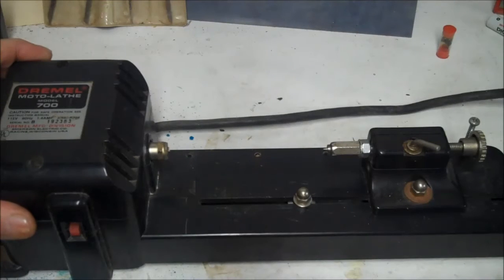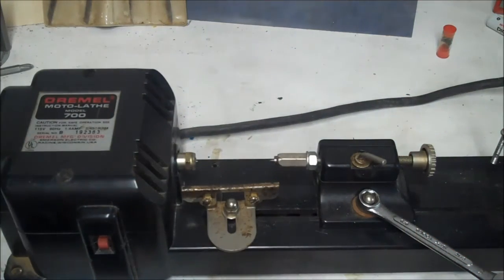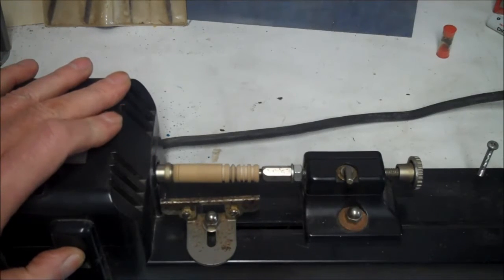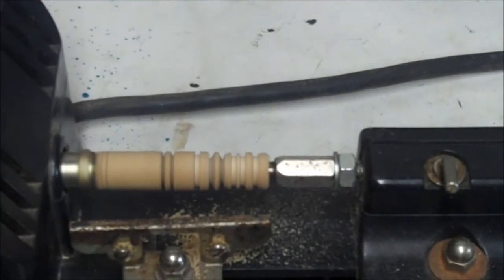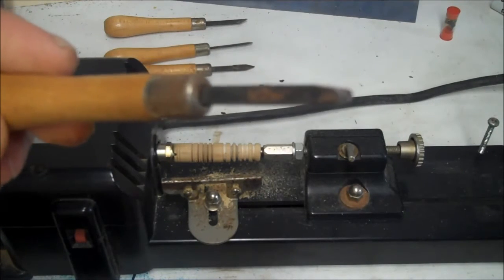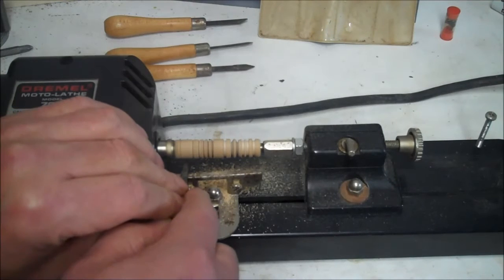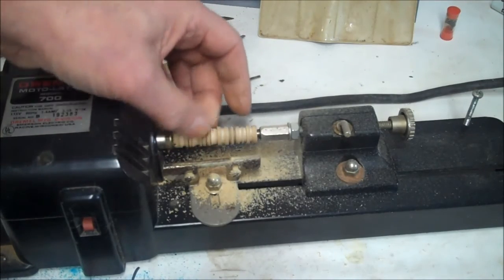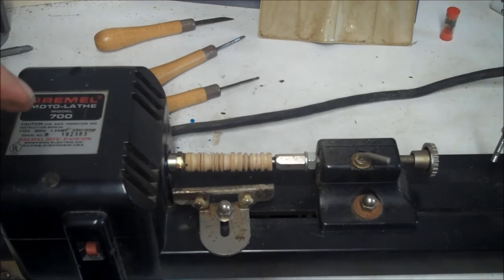Dremel Mini Lathe Review and Demonstration Model 700 Lathe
In this video I show you the Dremel Mini Lathe Model 700. I do a short review and show you how it works and do a small demonstration.

This lathe is only available in the used market. Many people are making their own mini lathes and other machines using things they have around the house.

Shout outs to:
Allen Powell
Practical Renaissance
ChrisB257
Aaron Weed
Scott's Place
Tuomas Soikkeli
Inpector12
izzy swan
Jack Houweling
Creative Channel
johnnyq90
Chris DePrisco